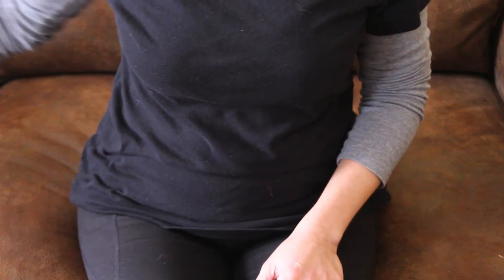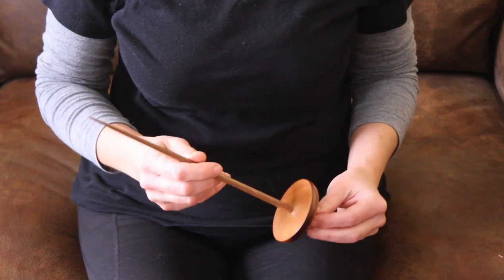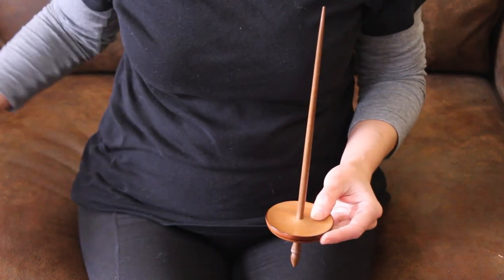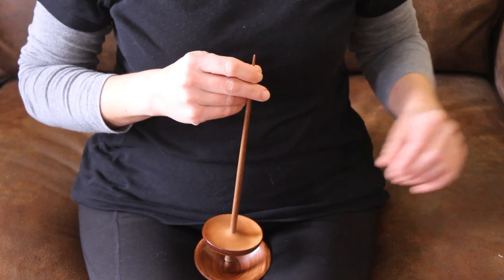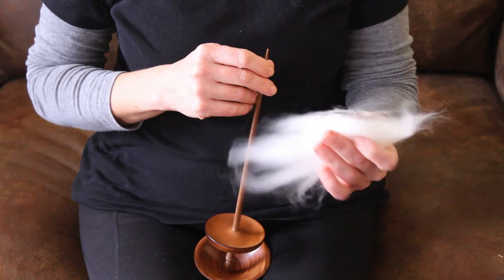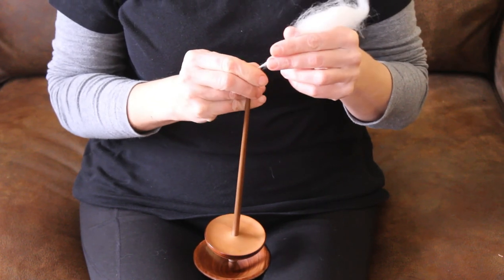Just a Supported Spinning Video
The Peahen Presents! TJ King, host of the Peahen's Ponderings podcast, shares thirteen minutes of her technique for spinning fiber using a supported spindle.

For more fibery goodness from the Peahen, please visit ThePeahensPod.com. Any questions or concerns?

Music thanks to Blue Dot Sessions, tracks The Envelop, Palladian, and True Blue Sky were used during this video, by way of